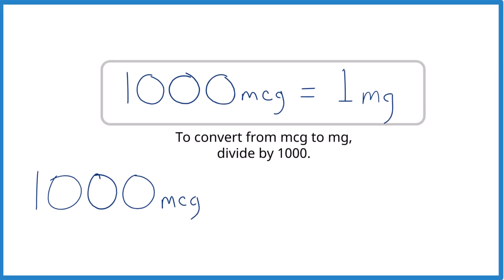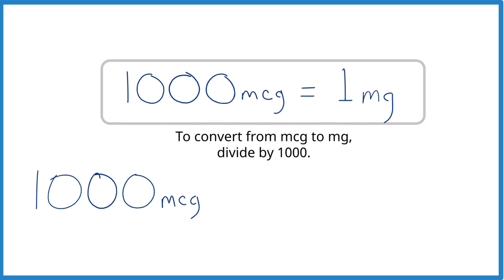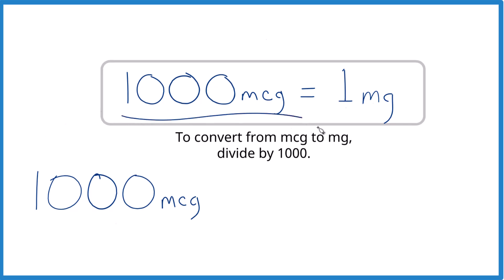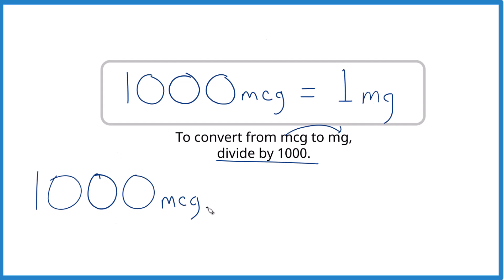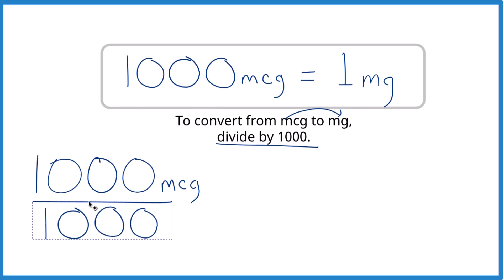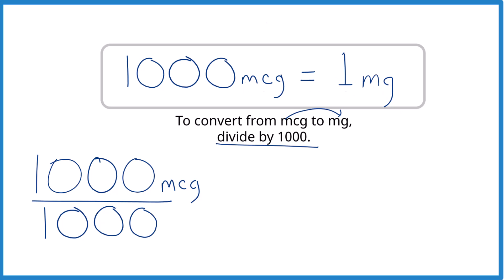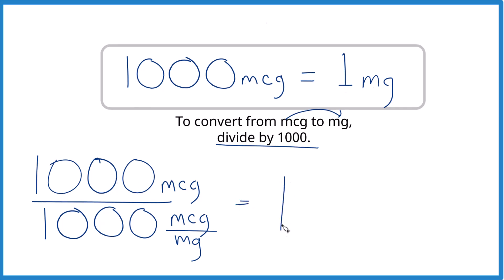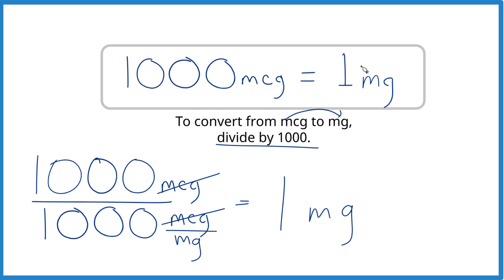How to Convert 1000 mcg to mg (milligrams)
Set Up the Conversion:
To convert micrograms to milligrams, divide the number of micrograms by one thousand.

Perform the Calculation:
Given that you have 1000 micrograms, you perform the following calculation:
1000 micrograms divided by one thousand equals 1 milligram.

Conclusion:
Therefore, 1000 micrograms is equal to 1 milligram.

So, 1000 mcg is equal to 1 mg.